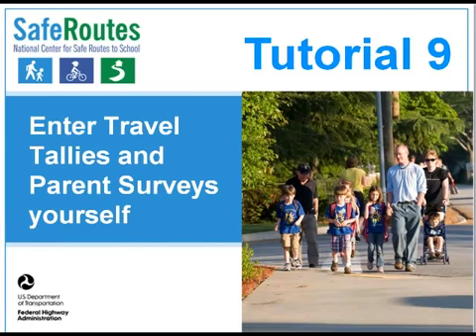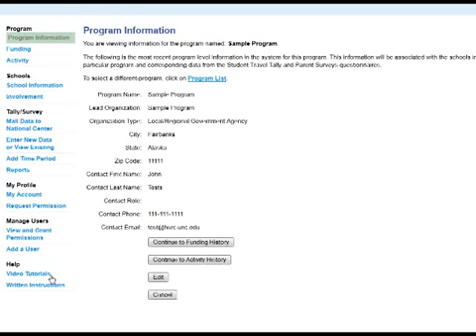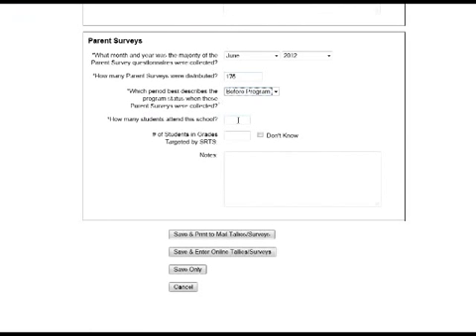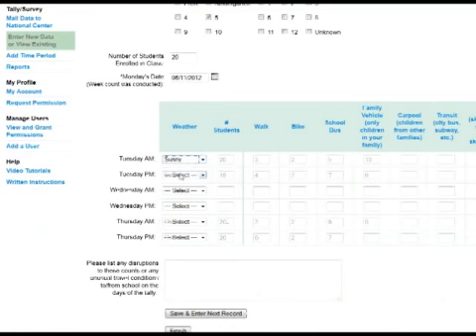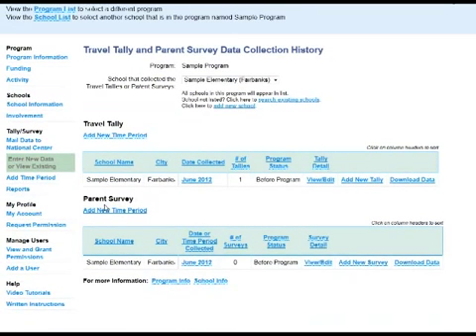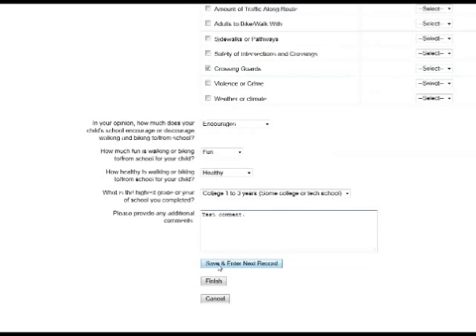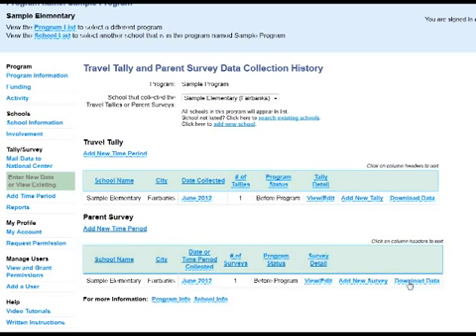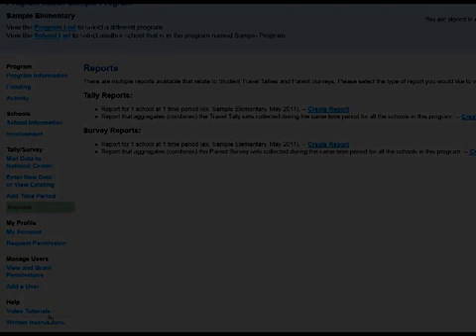Data System Tutorial: Enter Travel Tallies and Parent Surveys yourself